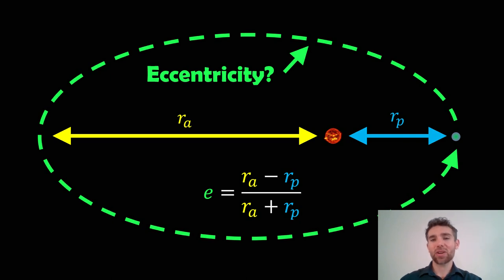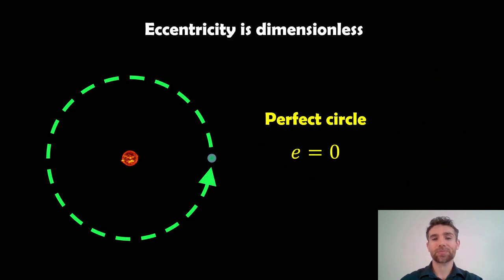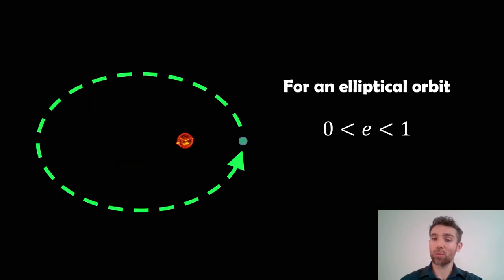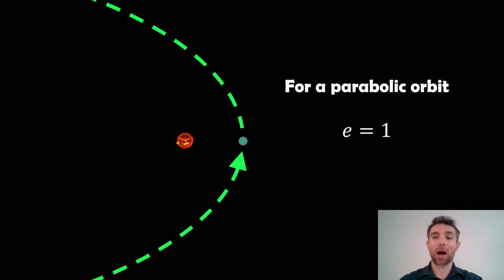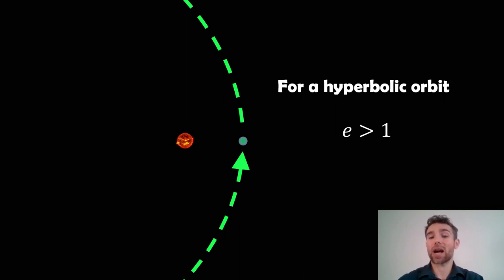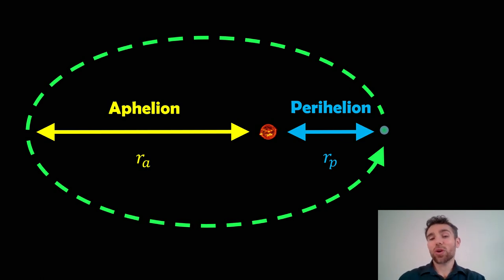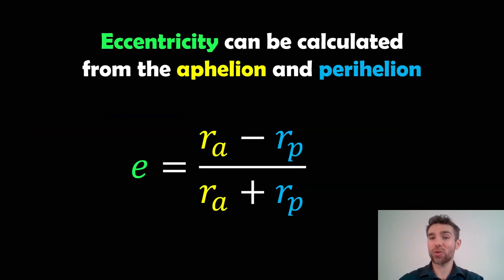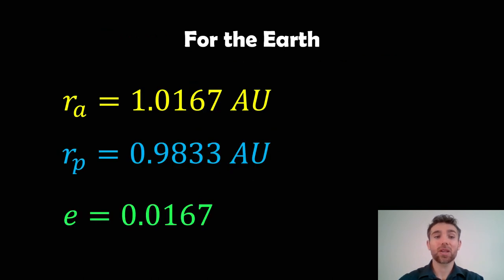How to calculate the eccentricity of an elliptical orbit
Welcome, my name is Phil, and in this video I explain how you can calculate the eccentricity of an elliptical orbit.

In physics and astronomy, eccentricity often refers to a measure of how much an orbit deviates from a perfect circle. For instance, in the context of planetary orbits, eccentricity quantifies the departure of an orbit from circularity. It's a dimensionless parameter that describes the shape of an ellipse. In an elliptical orbit, eccentricity ranges from 0 (a perfect circle) to 1 (a parabola, the most extreme elliptical orbit).

The eccentricity of an orbit can be calculated using the following formula:

Eccentricity = (ra-rp)/(ra+rp)
ra is the apoapsis (the farthest distance from the focus) of the orbit and
rp is the periapsis (the closest distance to the focus) of the orbit.

For elliptical orbits, where the orbit is not a perfect circle, this formula gives a value between 0 and 1. If the eccentricity is 0, it indicates a perfectly circular orbit. As the eccentricity approaches 1, the orbit becomes increasingly elongated and less circular.